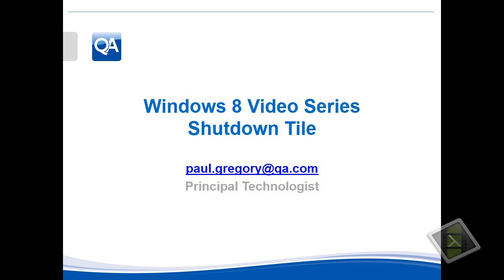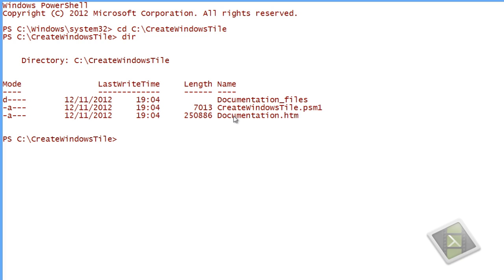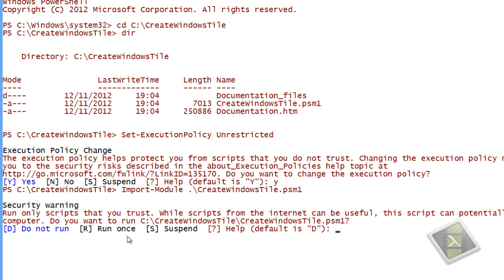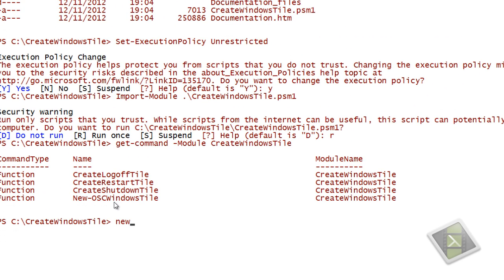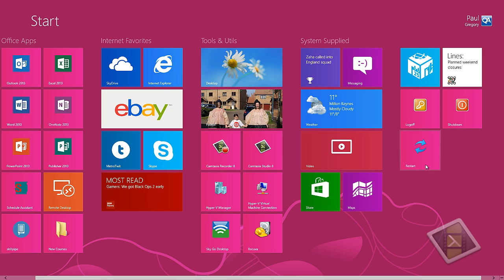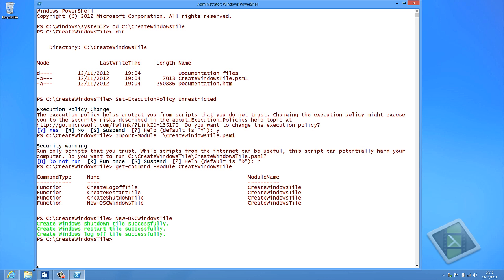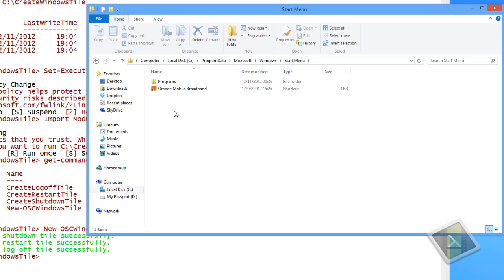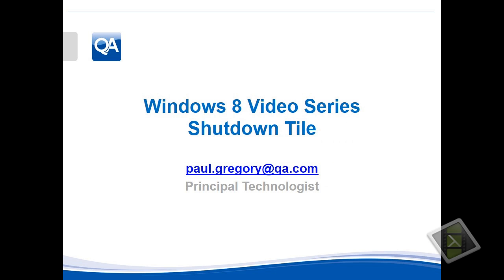Windows 8 Shutdown Tile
With Windows 8 most of us are using hardware that was designed and produced before Windows 8 therefore does not take advantage of the Windows 8 power management and fast boot services.  Chances that has made tasks like shutting down a Windows 8 computer seems to take more steps than you would like.
Whereas it would be quite easy to add a shutdown a script has been developed and placed on the TechNet Gallery which makes it much easier to add the Shutdown, Logoff and Restart functions to the Start screen especially if you wish to add them via a script for mass rollout.  The download contains a PowerShell module to add the icons.  Having downloaded the module and extracted the files open an Administrator PowerShell prompt (from the start screen type PowerShell, right click the icon and click 'RunAs Administrator' from the bar at the bottom of the screen).  From the folder the files have been extracted to enter the following commands
1. Set-Executionolicy Unrestricted (if required)
2. Import-module CreateWindowsTile
3. Run one or more of the following
New-OSCWindowsTile -- This will create all three icons
New-OSCWindowsTile --ShutdownTile or CreateShutDownTile to create the Shutdown tile only
New-OSCWindowsTile --RestartTile or CreateRestartTile to create the Restart tile only
New-OSCWindowsTile --LogoffTile or CreateLogoffTile to create the Logoff tile only
Please watch this video to see this feature in action, or attend a training course on Windows Server 2012  @QATraining